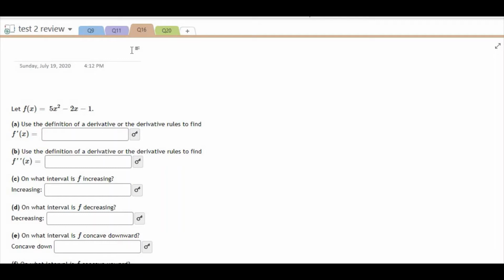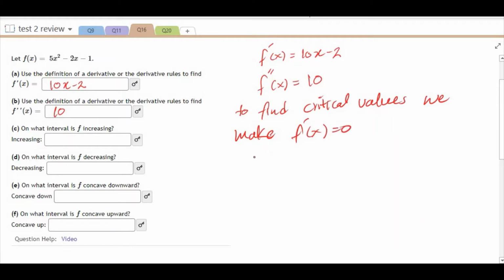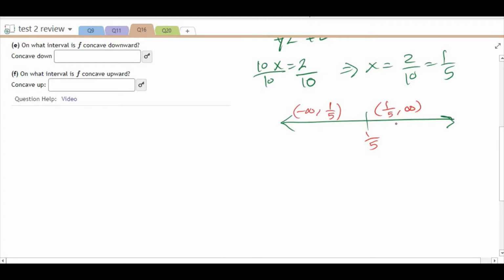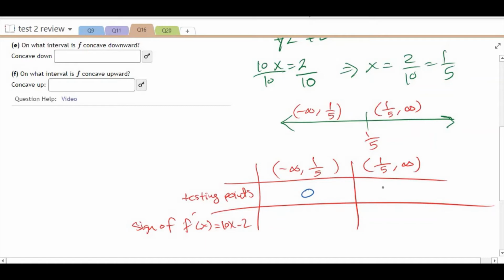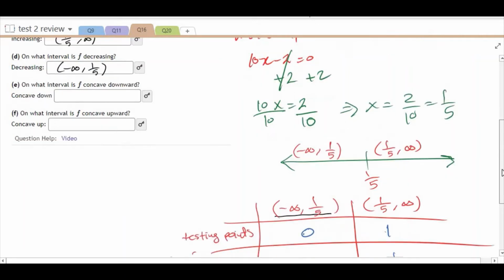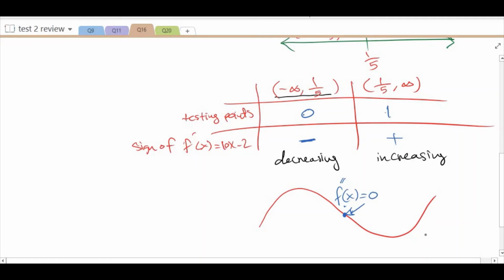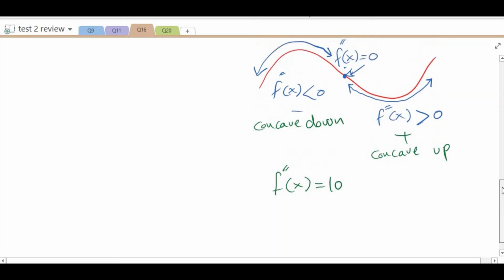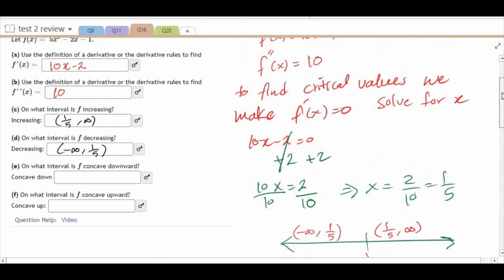The first and second derivative tests -intervals ( increasing, decreasing, and concavity)